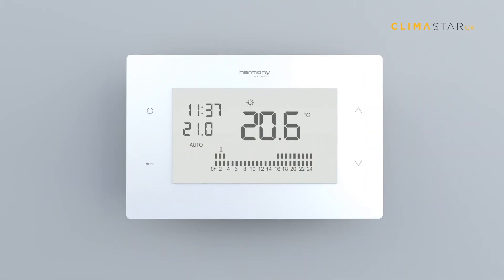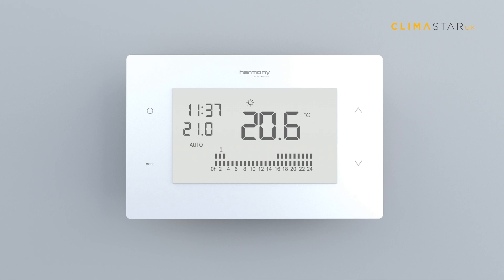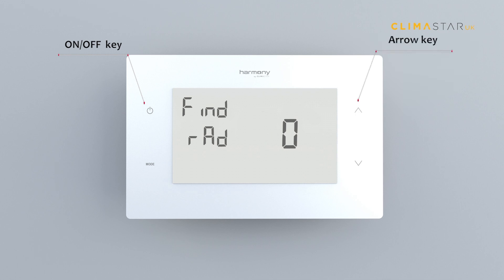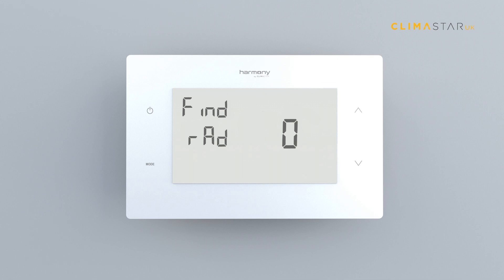Climastar UK - How to Pair the Harmony Thermostat and Radiator (Thermostat Version 2 and 3)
In this video we show you how to pair your thermostat to your Climastar Harmony Wireless Radiator.
This relates to our Wireless only range of heaters installed with the latest firmware V1.0.1. These heaters were sold and installed from late 2022 onwards.

Our Harmony heaters can only be controlled by a Climastar Harmony thermostat. Without a thermostat you will be unable to operate your radiator.